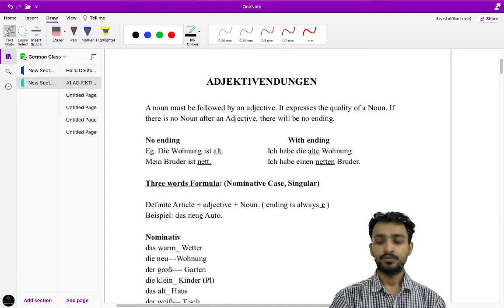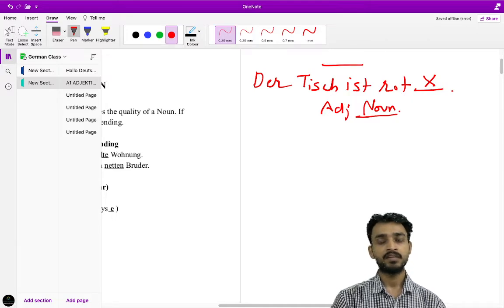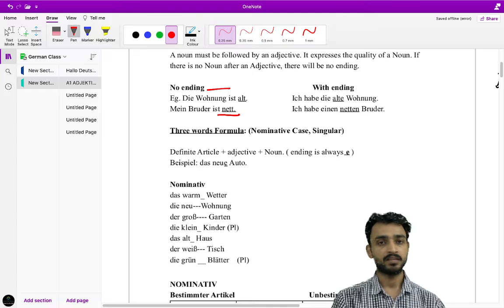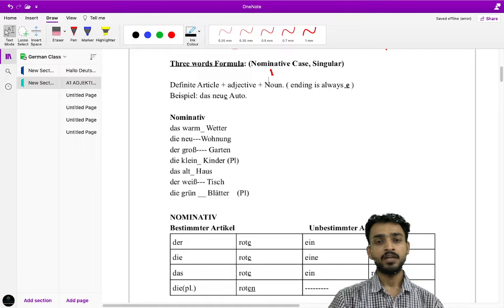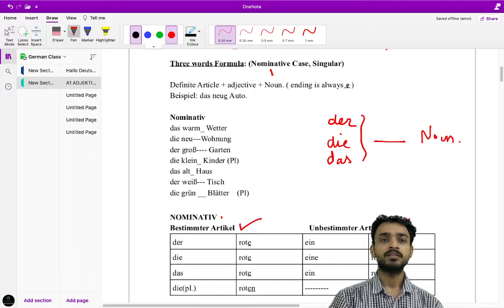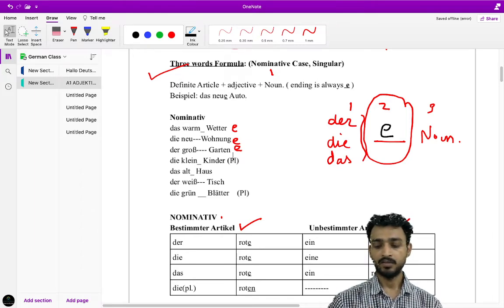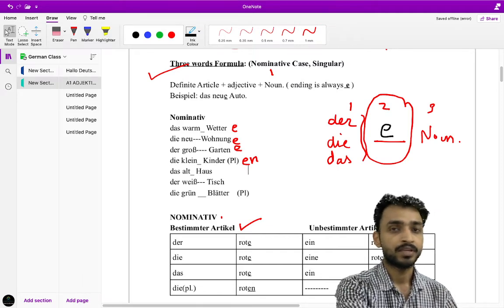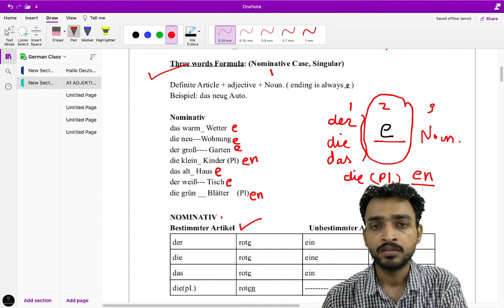ADJEKTIVE ENDUNGEN| Learn German Grammar